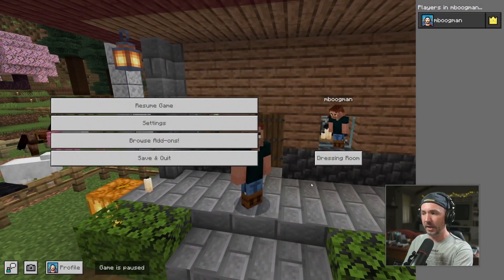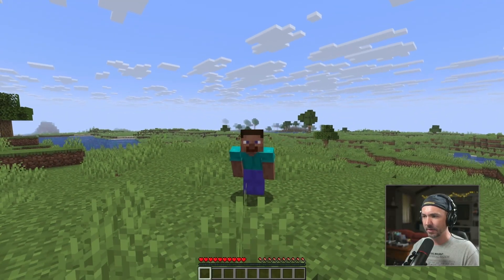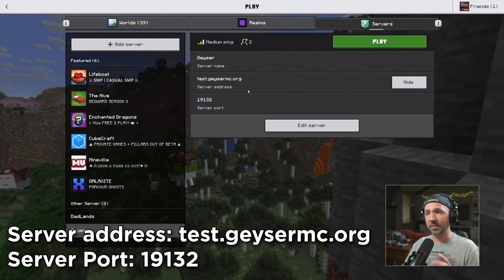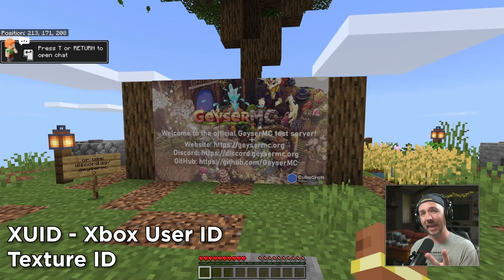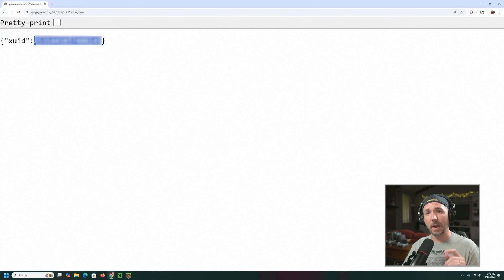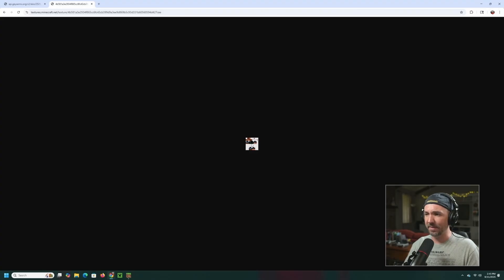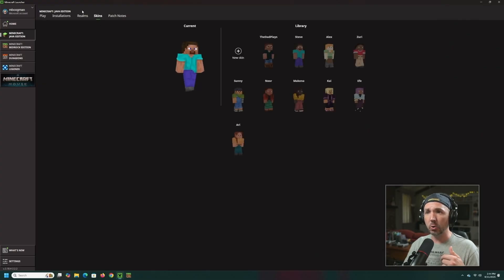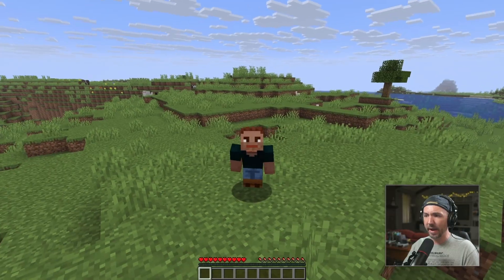How to get your Minecraft Bedrock skin in Minecraft Java Edition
Ever wondered if you could use your Minecraft Bedrock Skin in Java edition? You're in luck! In today's video I'll walk you through a few easy steps to do just that!

Tested and still working in October, 2025.

0:00 - Intro
2:03 - Geyser Test Server
3:26 - Getting your Skin File
5:21 - Apply the Skin
6:47 - Wrapping up